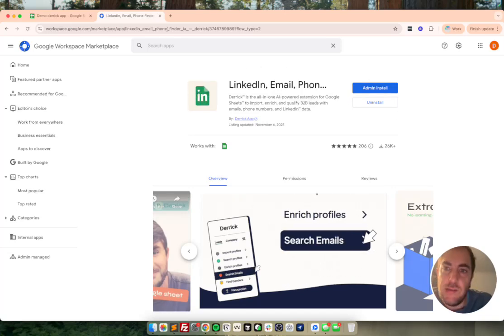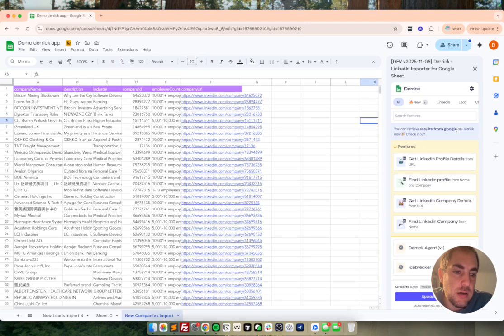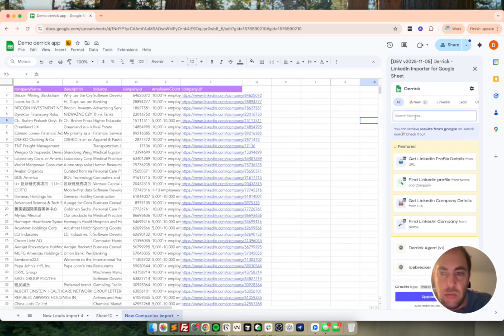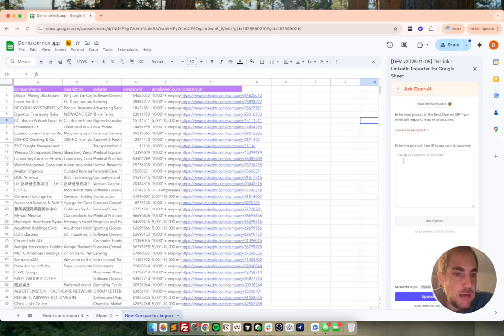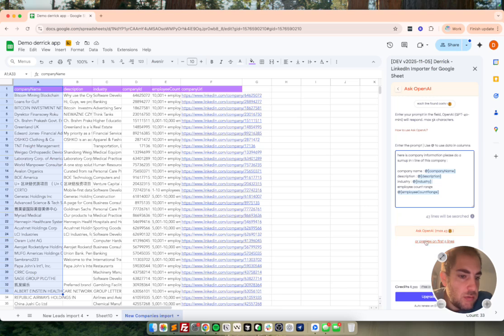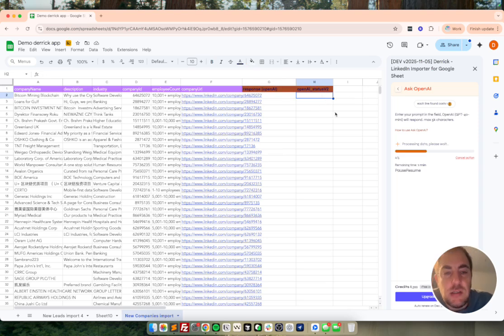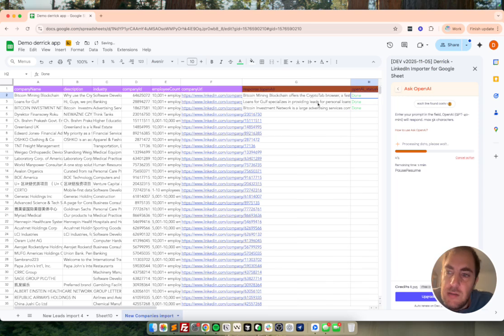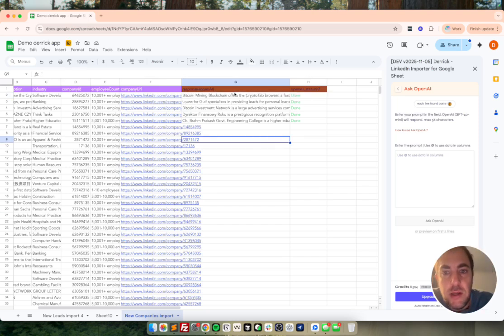Ask OpenAI in Google Sheets: Run AI on Every Row of Your List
Feature: **Ask Open AI** (`ask-open-ai`)

The promise of AI for prospecting is personalization at scale, but doing it by pasting rows into a chat one at a time is the opposite of scale. The real unlock is running one good prompt across your entire list automatically. In this video, you'll see how to bring OpenAI into Google Sheets and run it on every row of your data with Derrick's Ask OpenAI.

Derrick runs as a sidebar in your sheet. You write your prompt once, reference your columns, and it processes every row, generating first lines, classifying leads, summarizing companies, cleaning fields, whatever you ask. The results land in a new column, ready to filter or send.

In this video, you'll learn:
- How to run an AI prompt across a whole column at once
- How to reference your spreadsheet data inside the prompt
- How to write effective prompts for prospecting tasks
- How to chain AI with enriched or crawled data
- How credits work for AI rows

How it works (step by step):
1. Open Derrick in the Google Sheets sidebar and choose Ask OpenAI
2. Write your prompt and reference the columns it should use
3. Run it and let Derrick fill the result column row by row
4. Feed it data from other Derrick features for richer outputs

Use cases:
- Writing personalized opening lines at scale
- Classifying or scoring leads with your own logic
- Summarizing company or website data into one line
- Standardizing and cleaning messy fields

Questions answered in this video:
- How do I use OpenAI in Google Sheets?
- How can I run AI on a whole column of data?
- How do I generate personalized first lines with AI?
- How do I write a good prompt for prospecting?

Why use Derrick for this:
The AI runs where your data lives and can consume the output of Derrick's other features in the same sheet. Ask OpenAI is one of 20+ B2B data features, free to start with 100 credits per month and no credit card.